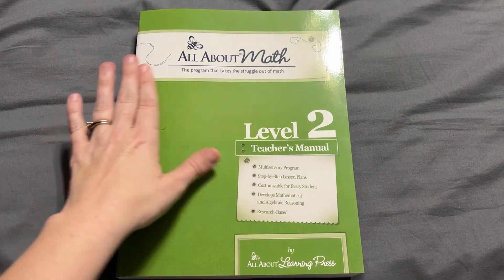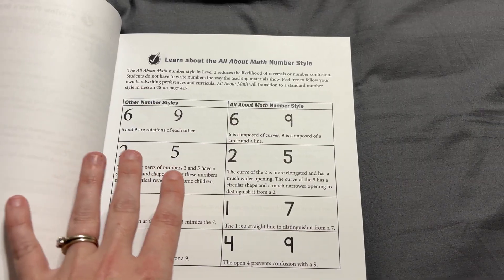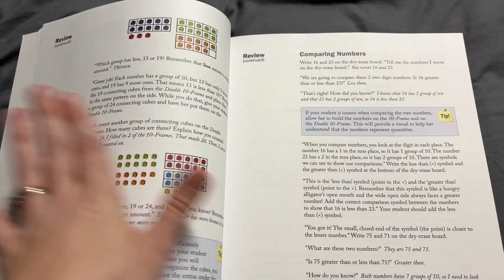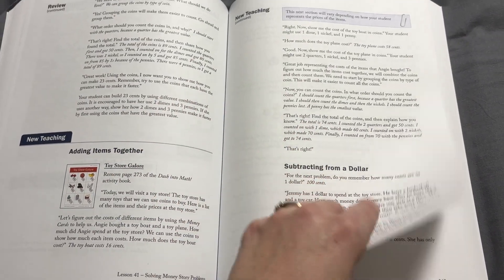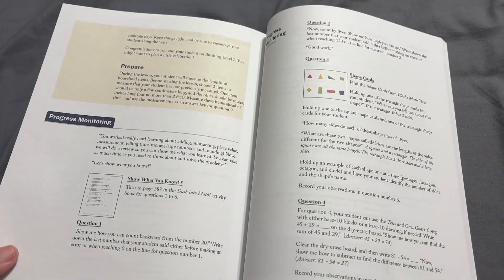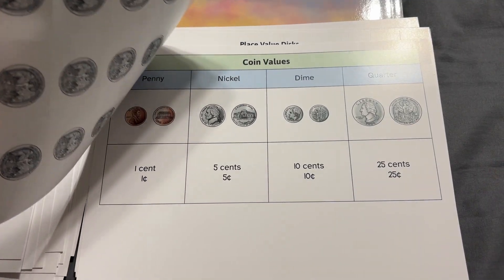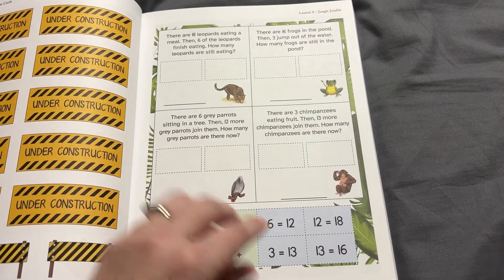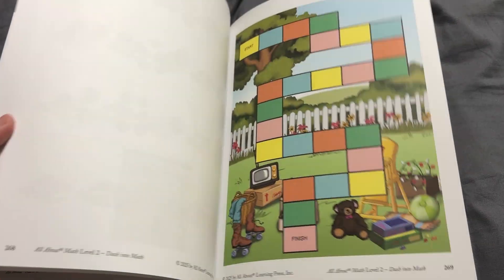NEW All About Math 2 Flip Through|| Homeschool Math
Come see inside the brand new All About Math level 2 and see what it covers and includes.

All About Math (aff link)